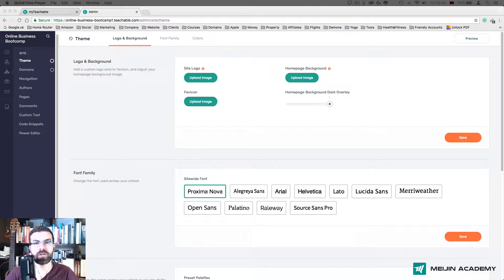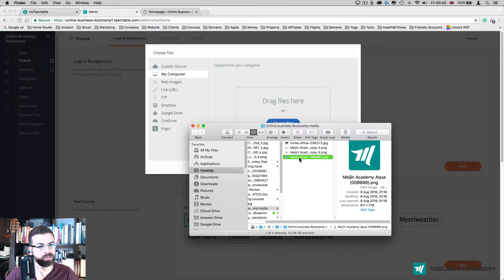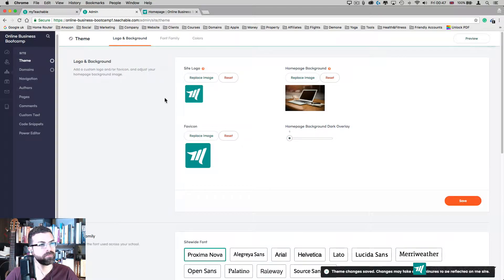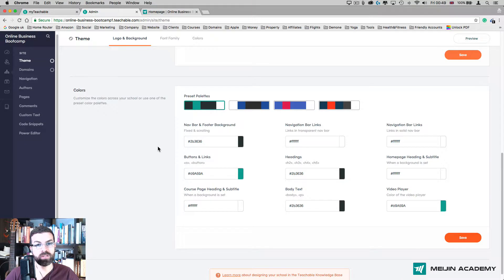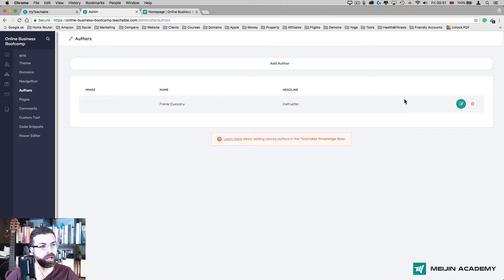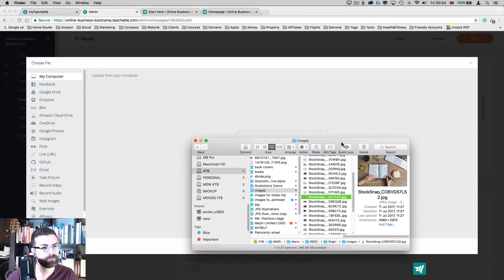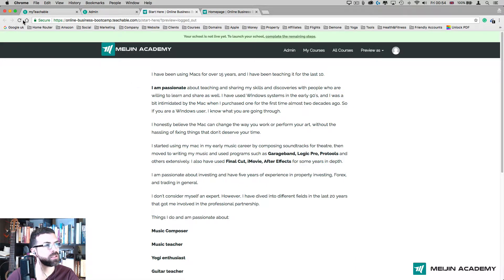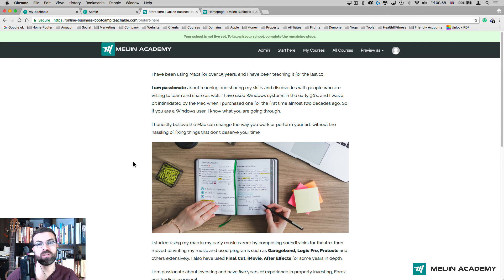How to Create Courses with Teachable: The Complete Course - Part 3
Click to reserve your seat for the live upcoming live class (Seats are limited!):

Learn how to create online courses using Teachable and scale your business on your own terms. This course will guide you through all the steps that need to be done in order to publish your first course.

I love teachable!

My Gear:

Video Cameras:

C920 Logitech

Canon Vixia

Canon Powershot G7

Lumix- Panasonic G7

Canon 80D

Canon lens
Canon 10-18
Canon 50 1.8
Canon 10-22

Tripods

Budget tripod

Intermediate
Joby DSLR

Pro
Ravelli Professional Video Tripod (72 inch)

Software (Budget)
Adobe Premiere elements (no subscription required)

Software (Pro)
Final cut pro X
Adobe Premiere Pro 2018 1 year subscription

Screencasting software

Lighting

Yongnuo 600L 5500K
Fovitec Lighting kit
Ring light Neewer

Microphones

Cheap lapel mic
Smart LAV Rode
SC6 Adaptor

Rode VMGO
Rode video boom
Rodelink wireless system
H4N zoom audio recorder

USB Mic
Blue snowball
Rode NT-USB
PSA-1 Arm
Blue Yeti